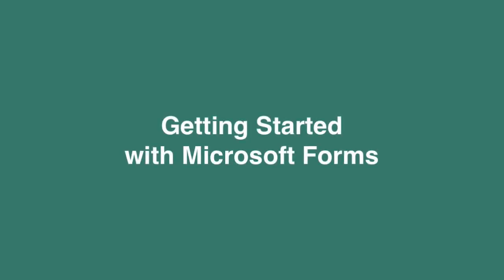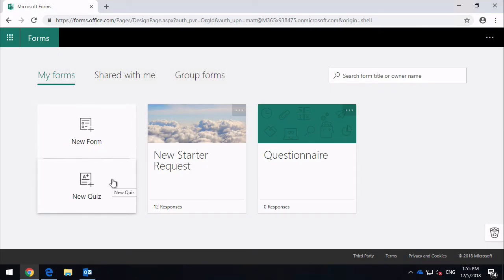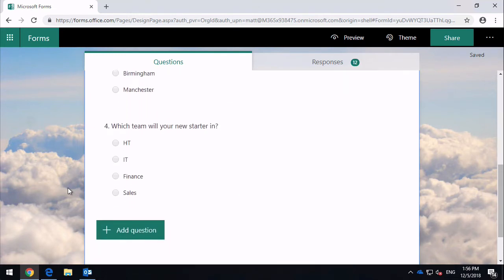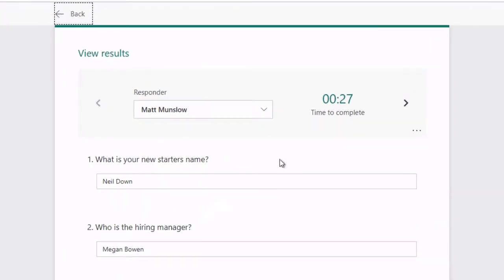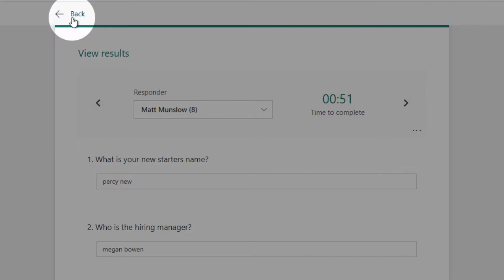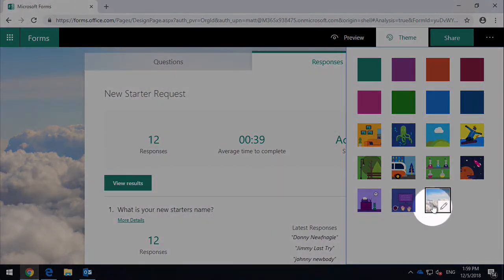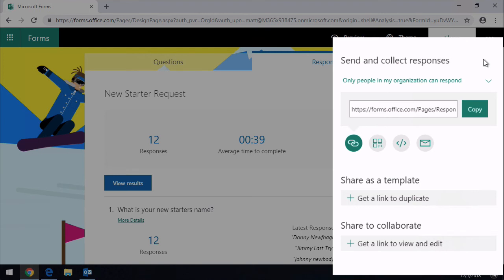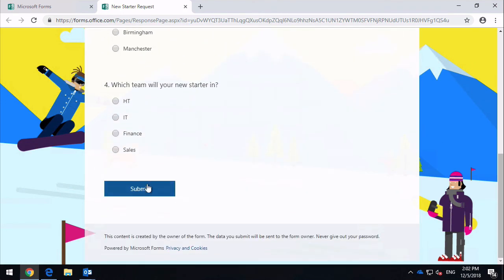Getting Started With Microsoft Forms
In this video we explore the Microsoft Forms app, with a quick look at editing a form and collecting and managing responses. The next video will cover creating a form from scratch.